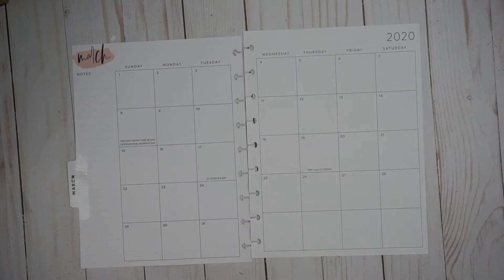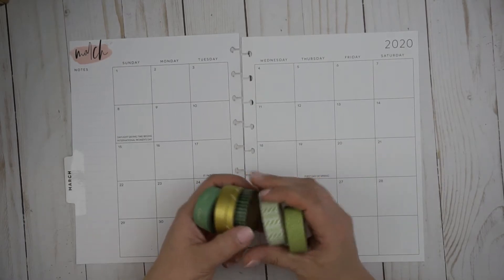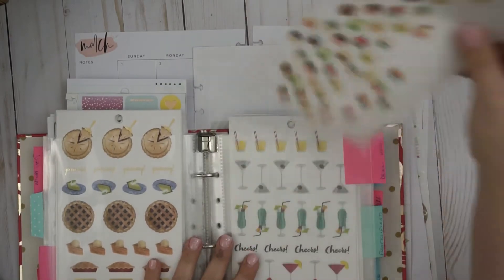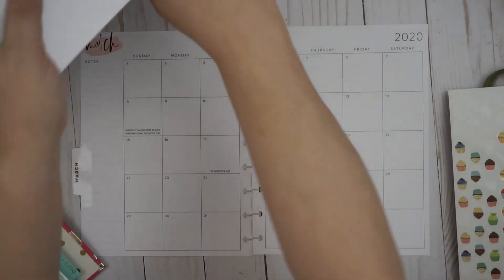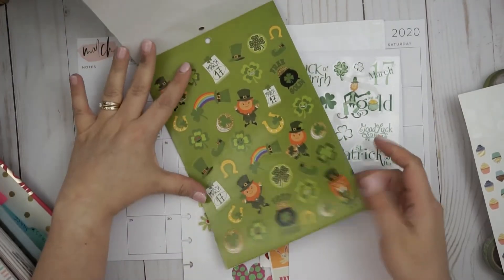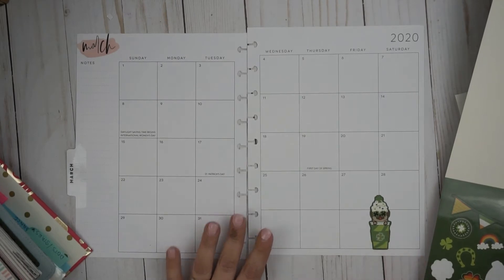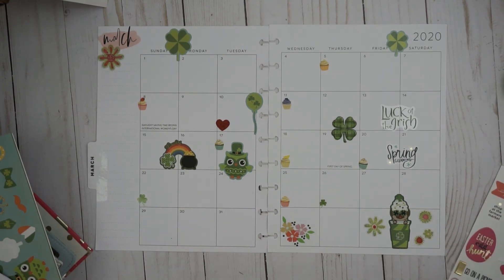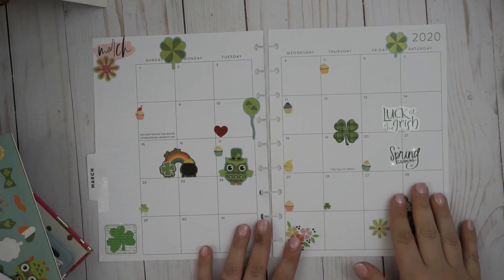How I Use My Happy Planner Month View for March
Showing you how I use my happy planner month view for the month of March! A fun and bright set up!

Blessings!